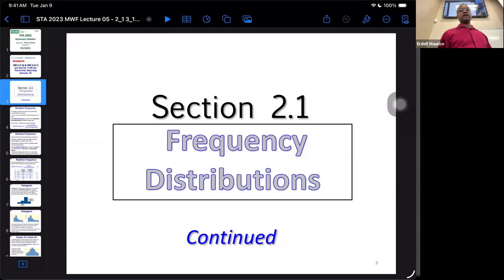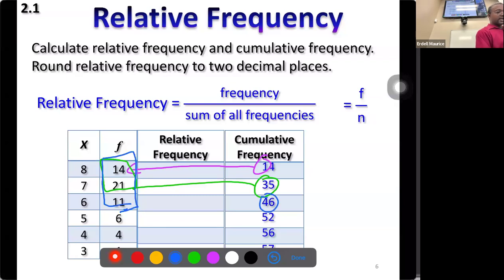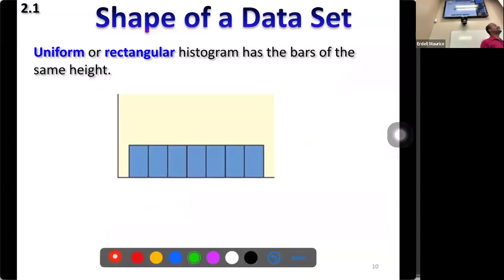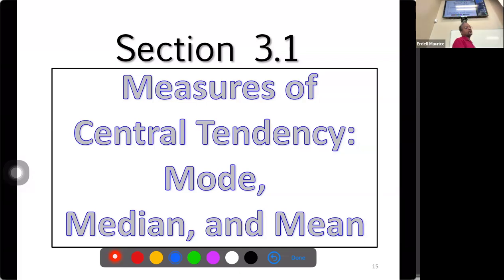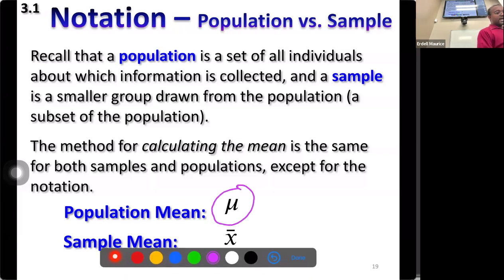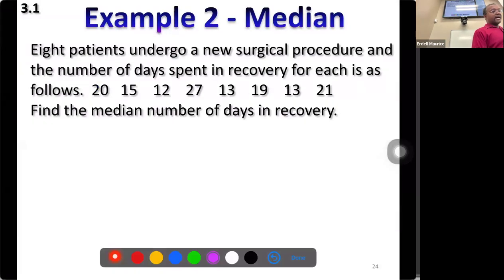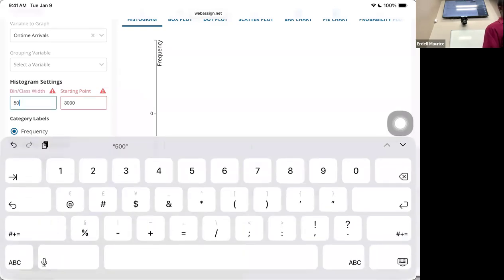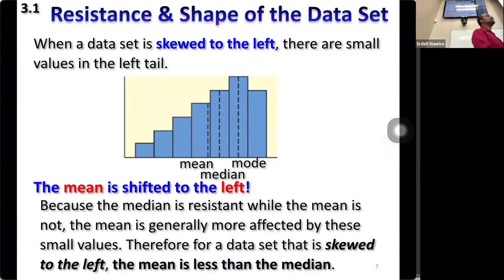Class Video Section 2 1 and 3 1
This class video covers Section 2.1, Frequency Distributions and Histograms, and Section 3.1, Measures of Central Tendency, for Introduction to Statistics. Topics include organizing data, histograms, mode, median, and mean.